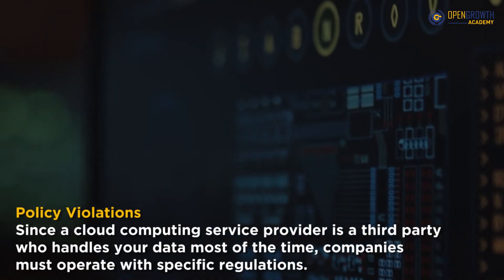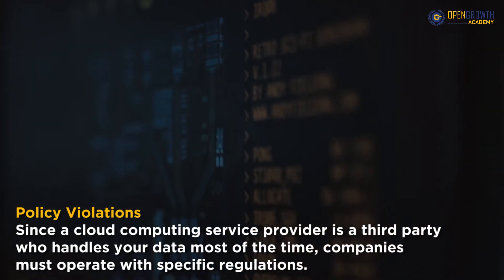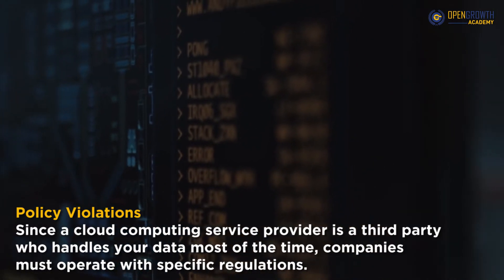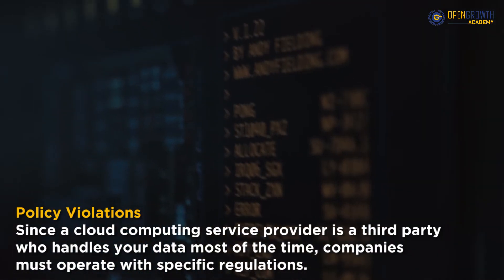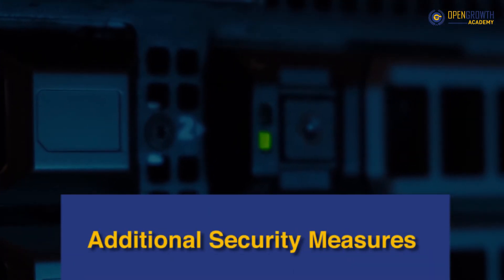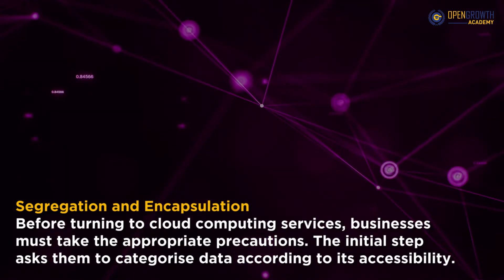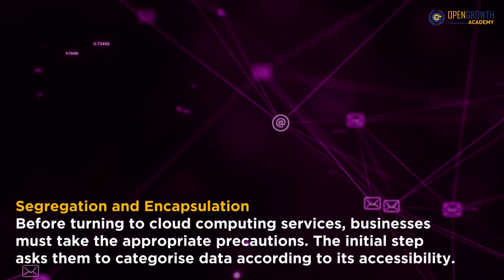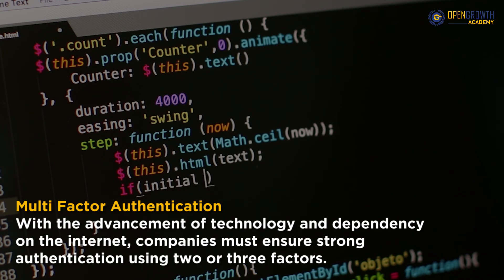What is Cloud Computing | How to Address Poor Cloud Computing Behaviors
In this video, we will discuss what are the benefits of cloud computing? Despite the quantum leap, what are some poor cloud computing behaviors that concern us, and how to address them?

We, at OpenGrowth, are committed to keeping you updated with the best content on the latest trendy topics from any major field. Also, both your feedback and suggestions are valuable to us.